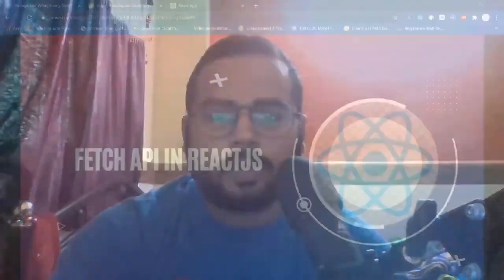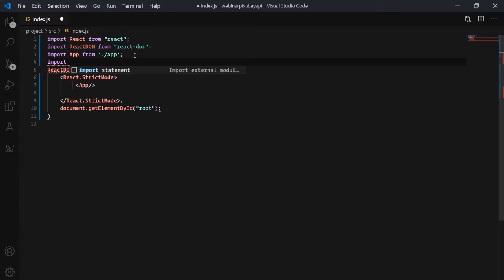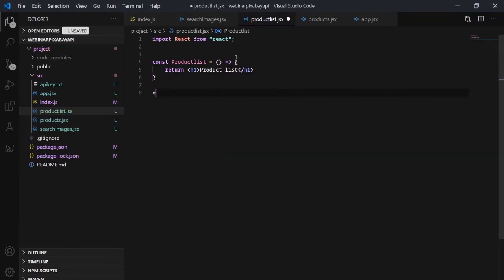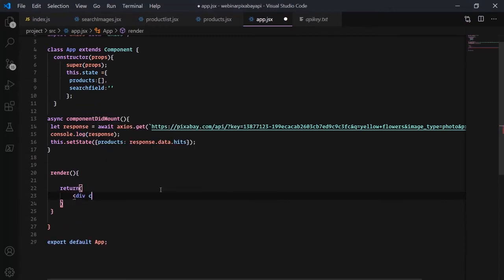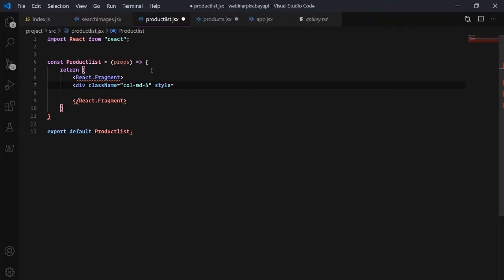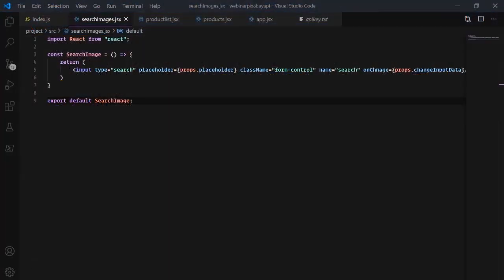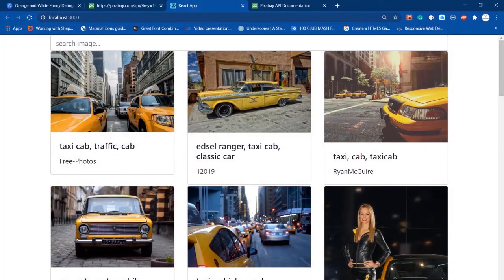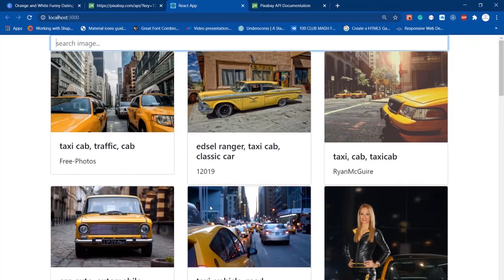🆕how To Fetch Data From Rest Api In React Js 🏻 How To Fetch Data React Check It Out!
Visit the link to learn more about How to fetch data from rest api in react JS you must check out

The video is all about How to fetch data from rest api in react JS valuable information but also try to cover the following subject:
-how to fetch data react
-react hooks tutorial
-react fetch tutorial

 Something I discovered when I was researching info on How to fetch data from rest API in react JS was the lack of appropriate details.
How to fetch data from rest API in react JS however is a subject that I understand something about. This video for that reason should matter and of interest to you.
Follow our videos about How to fetch data from rest api in react JS as well as various other comparable subjects on

Have I responded to all of your questions about How to fetch data from rest api in react JS?
People who looked for how to fetch data react likewise looked for react hooks tutorial.